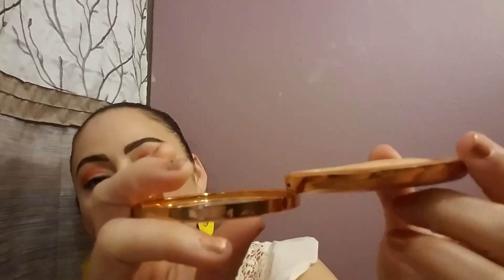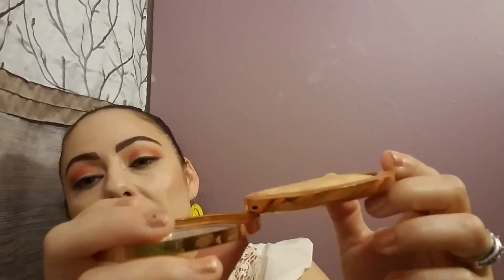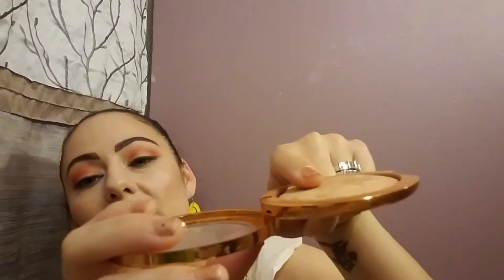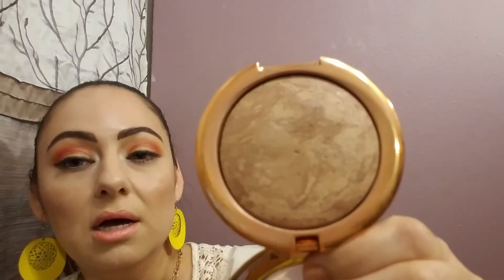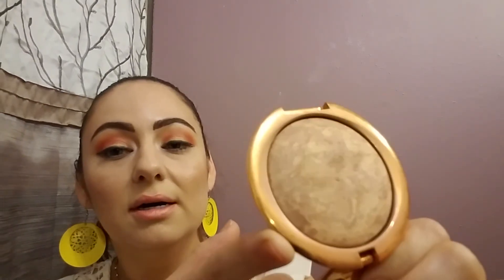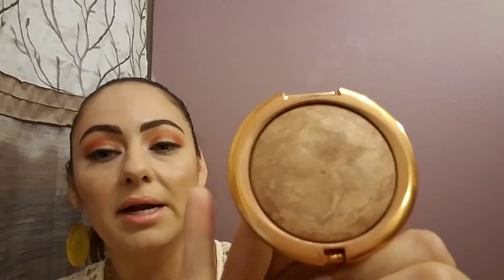Drop 10 by summer update # 5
This project goes from March 1st-June 30th with 2 week updates on the 1st and 15th ever month.
💄 10 Makeup Products
🏃 10 Pounds

Amy @amywilliams3514
Ana 💄@mihovilovicana
Bernice 💄@thebernicegao
Danielle 💄🏃🏻‍♀️ @danielle_bryan79
Frances 💄 @petitedivas_beautytips
Gina💄 @youremyhighlight
Jamie 💄 @jamiebencher makeup
Jan 🏃🏻‍♀️ @JanMay65
Jana 💄 @project_pan1
Joii @macnjoii
Kaye 💄@beautifully_kaye
Kristi 🏃🏻‍♀️ @kristigroseclose
Lori 🏃🏻‍♀️ @buzzyrd81
Marie 💄🏃🏻‍♀️ @marie_beauty_panning
Marybeth🏃🏻‍♀️@ m_b_s_312
Nadine 💄 @sweet_as_cocoa
Nanna 💄 @nannasunivers
Natalie Cruz 💄@rene.loves.beauty
Trina 💄 @funwmakeup